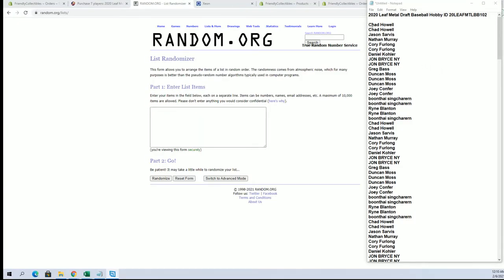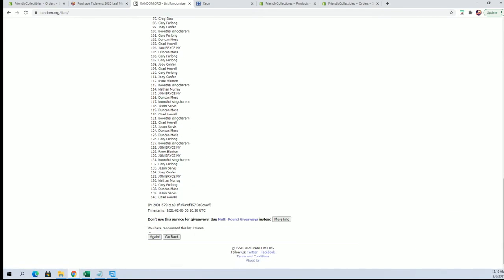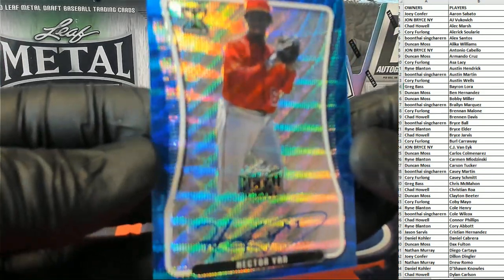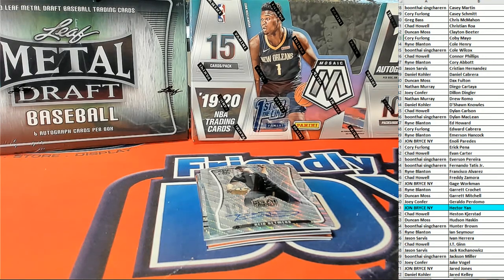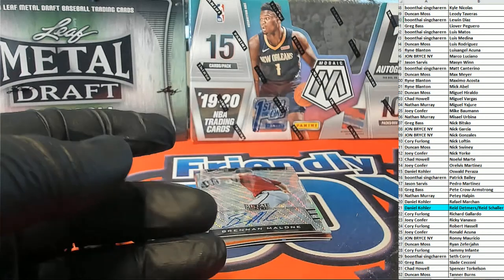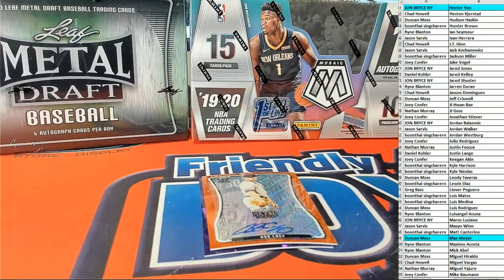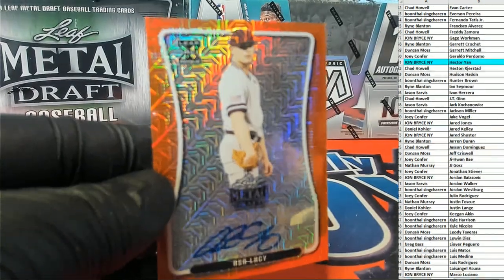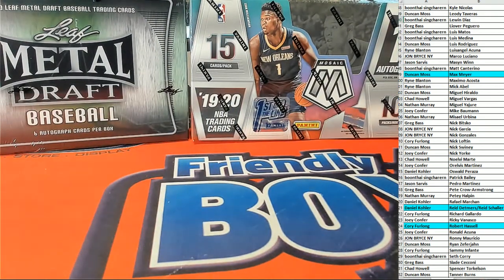2020 Leaf Metal Draft Baseball Hobby ID 20LEAFMTLBB102